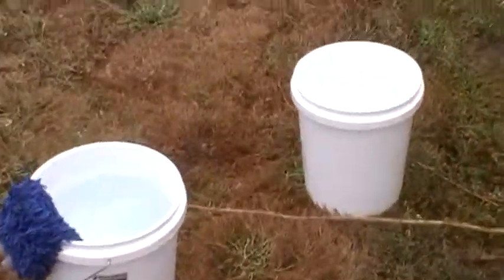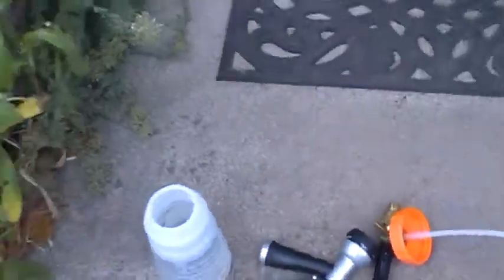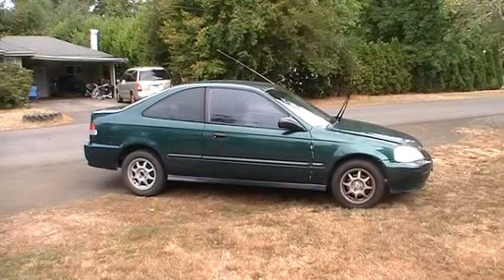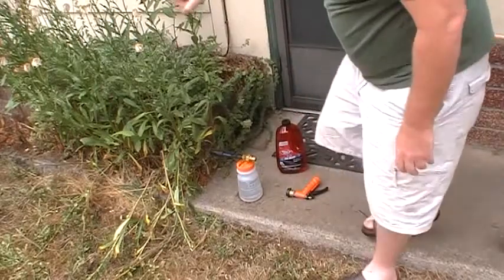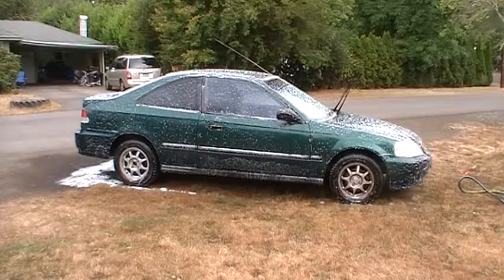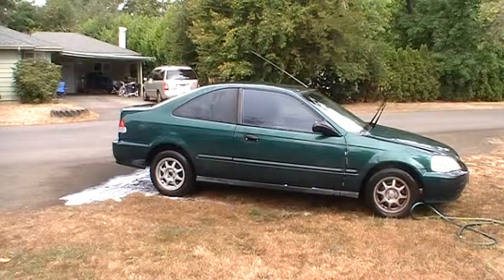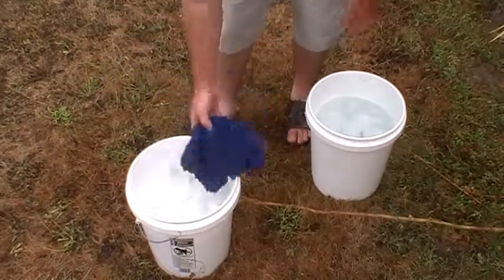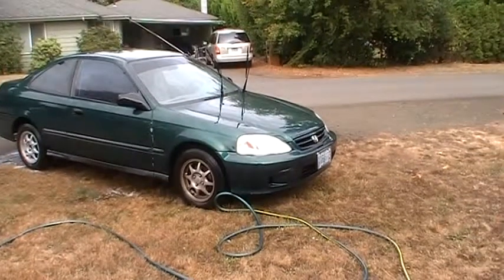How to wash your car